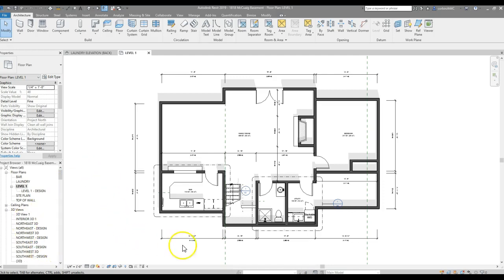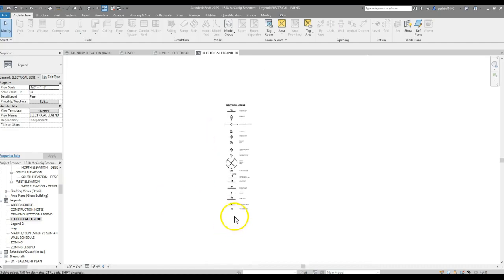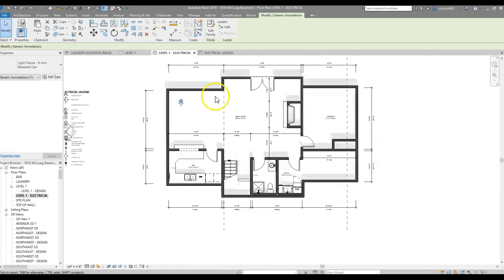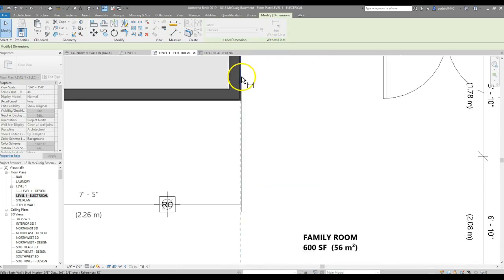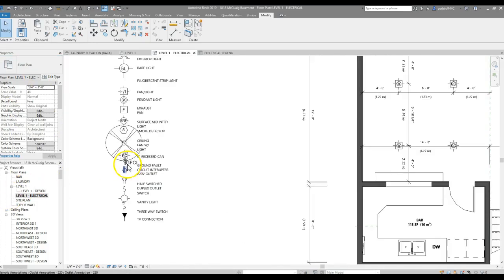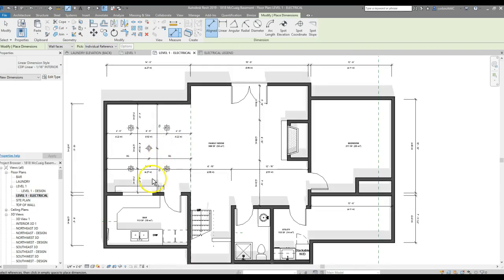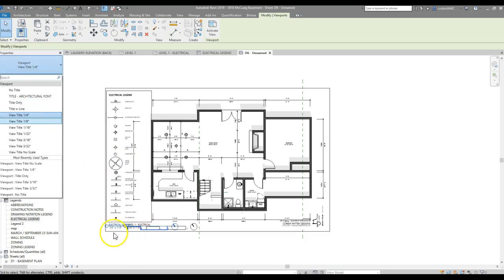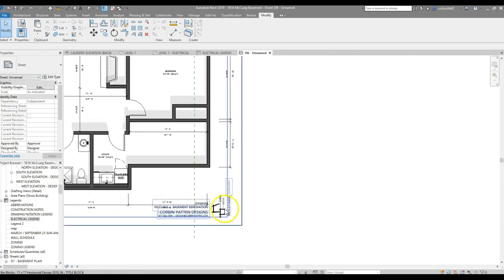Set Up an Electrical Lighting Layout — Revit